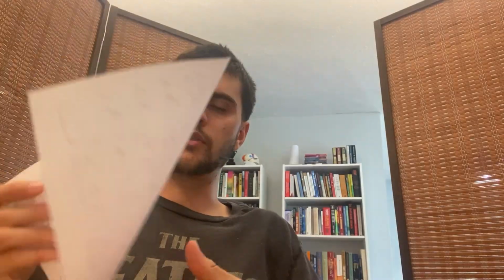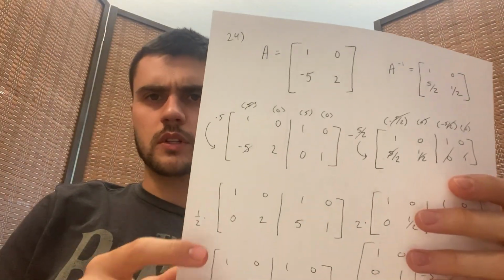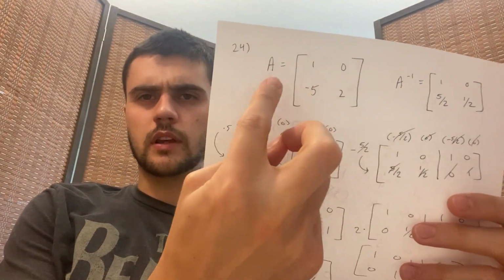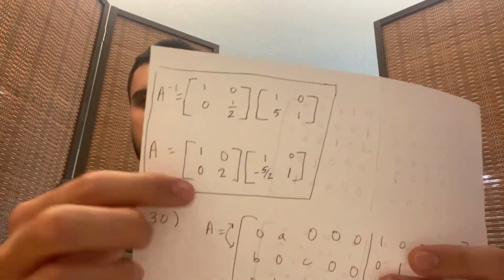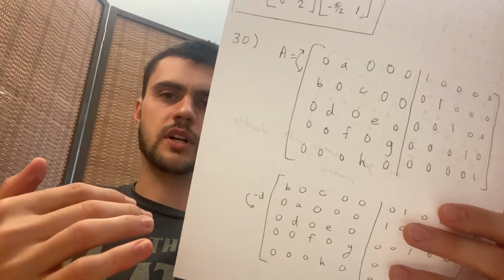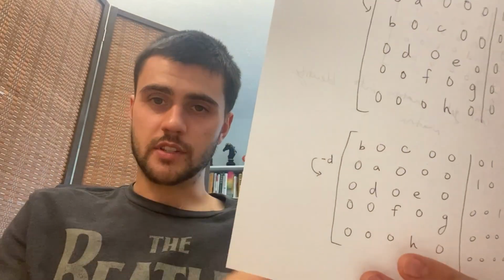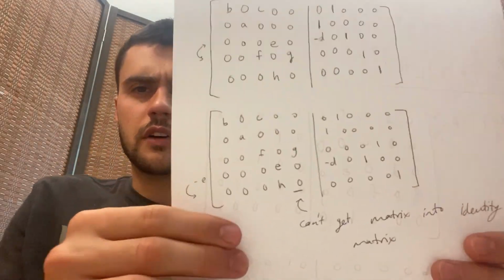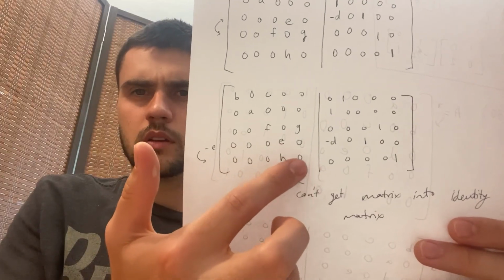Mastering Linear Algebra Ep. 106